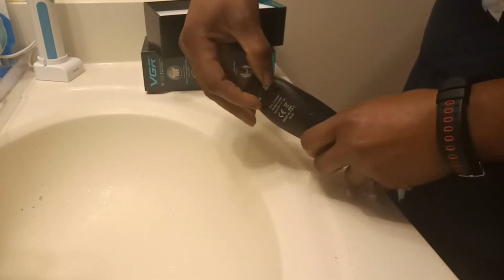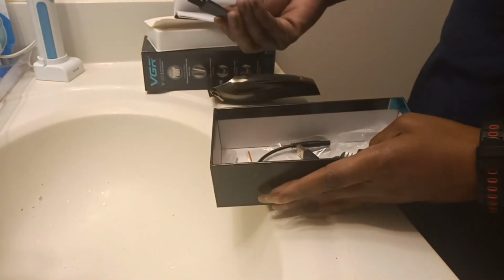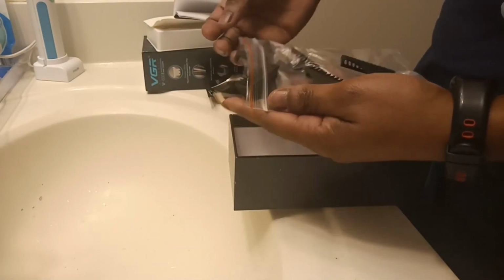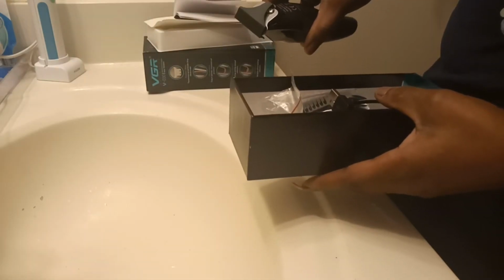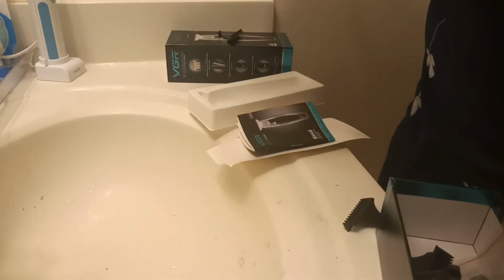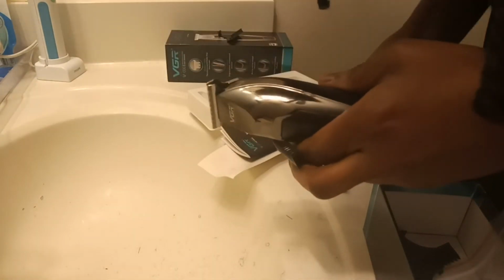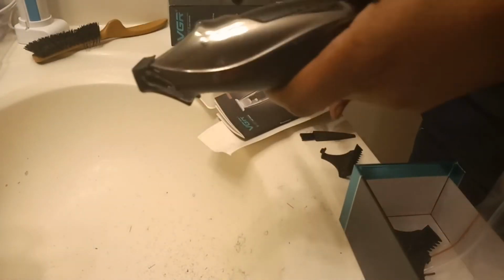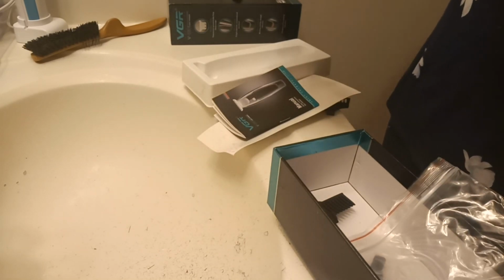Grooming Cutter Haircut Kit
Hair Clippers, Hair Trimmer, Beard Trimmer Barber Hair Cut Grooming Cutter Haircut Kit Waterproof Hair Cutting Machine for Men Kids Baby Professional Cordless Quiet with Guide Combs Brush (Black)